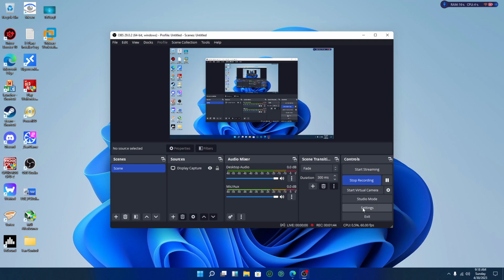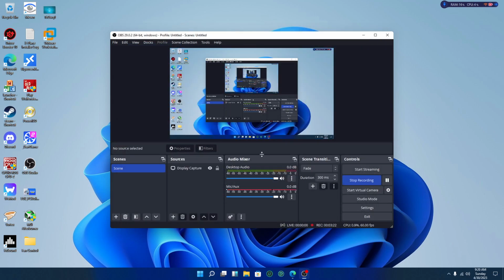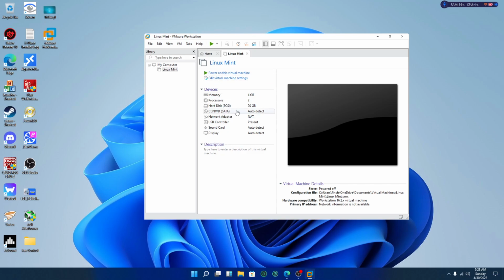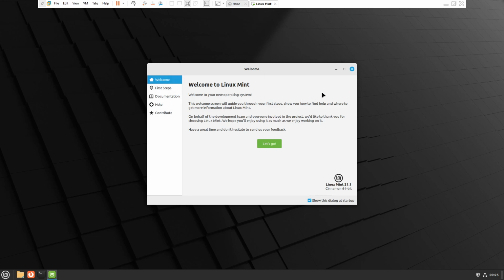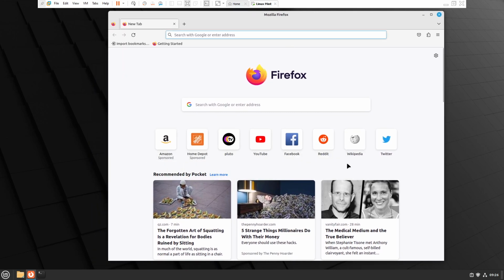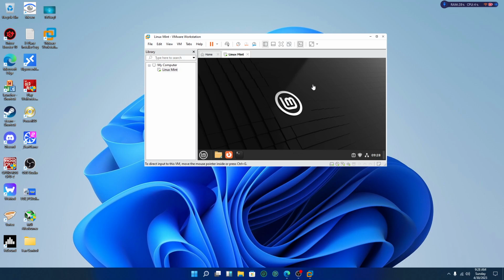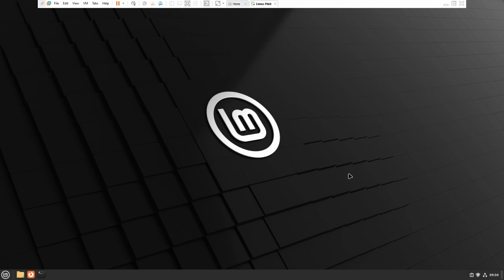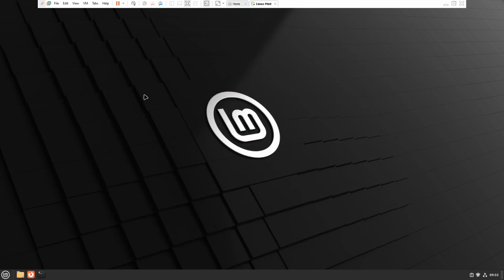OBS and Linux Mint Troubleshooting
Title says it all. Troubleshooting an issue I'm having with OBS and showing you a Linux Mint fix for audio as well.